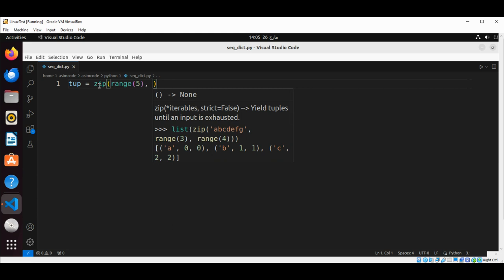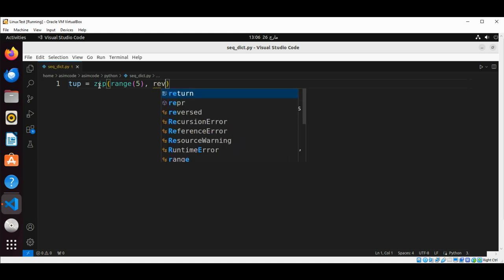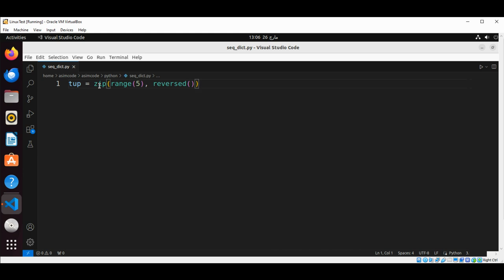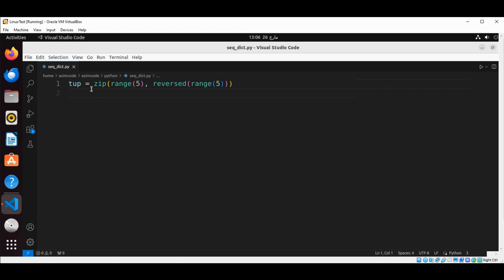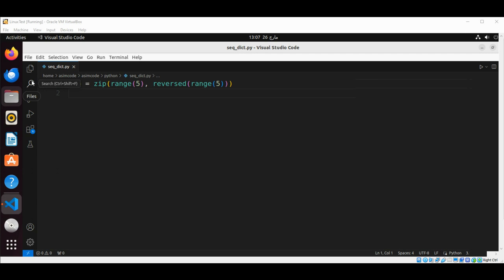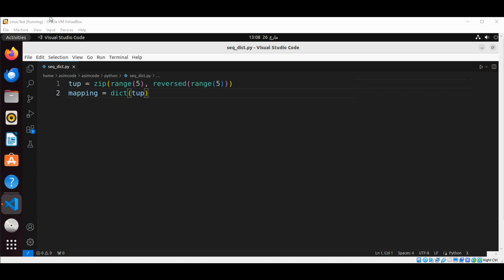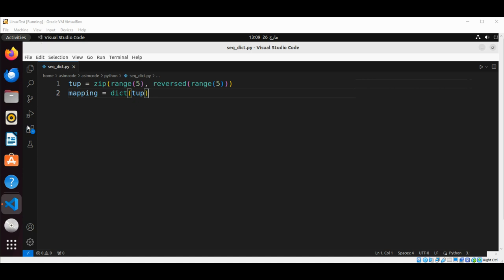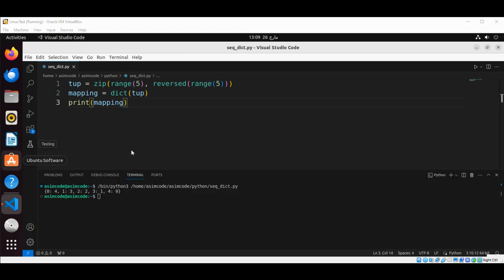Creating dictionaries from sequences in Python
dictionaries from sequences.